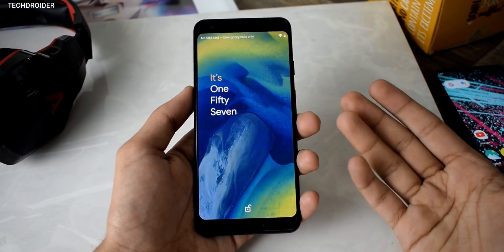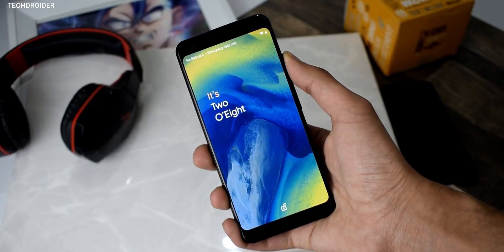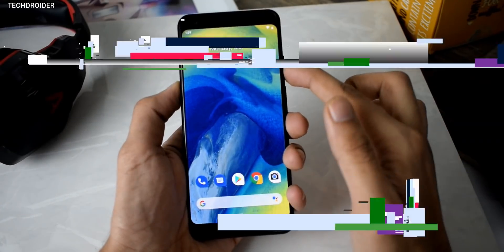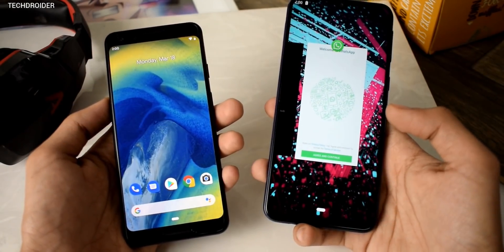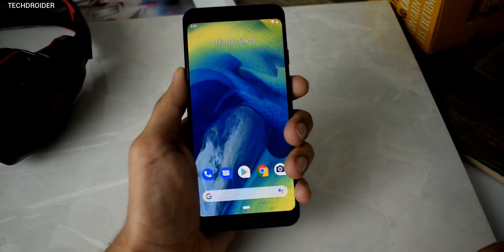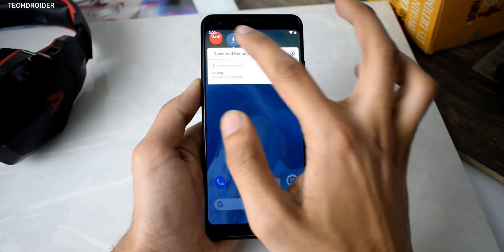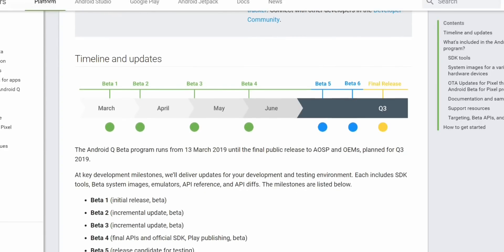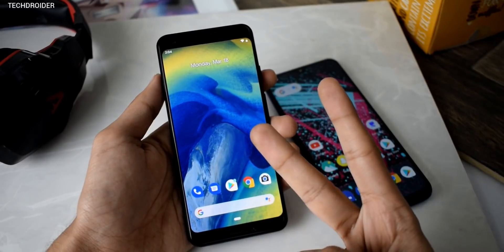Android 10.0 Q Beta 2 - New Upcoming Features!!!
Guys in this video let's talk about the 5 Crazy Upcoming Android 10.0 Q Features and Changes that Google may implement in Android Q Beta 2.

Also Watch -